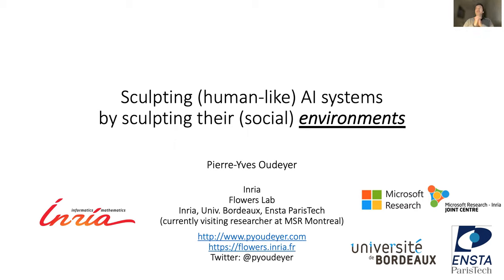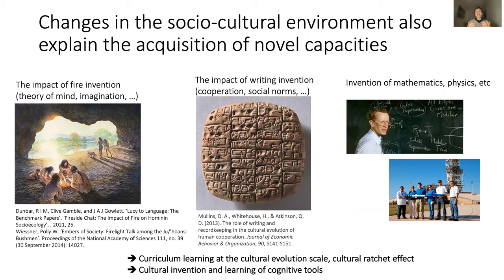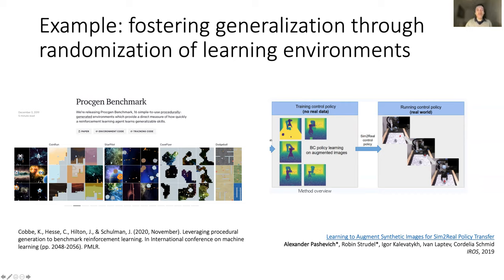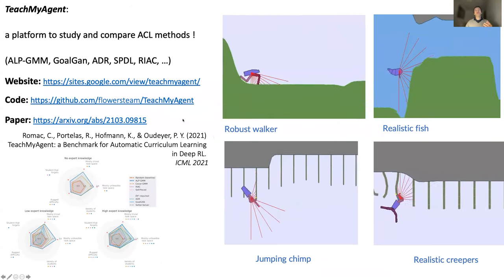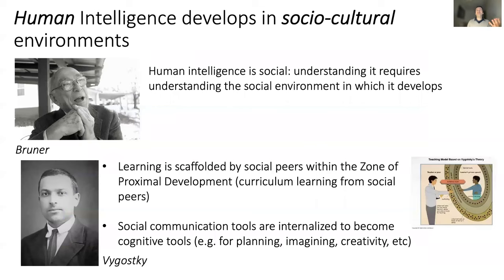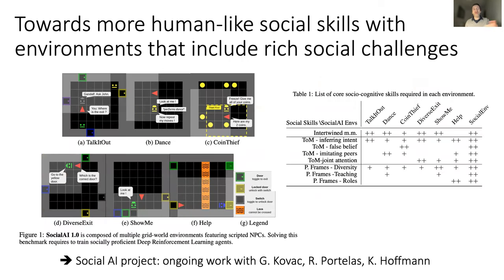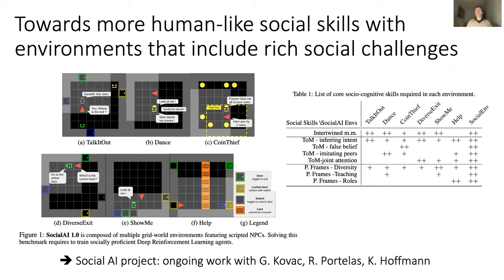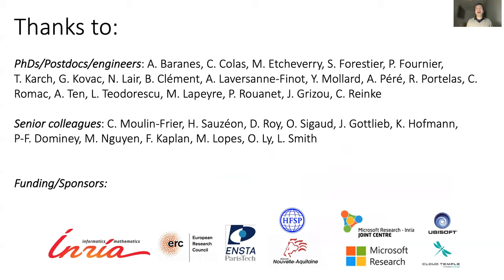Sculpting human-like AI systems by sculpting their social environments, PY Oudeyer, ecoRL21@Neurips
Title: Sculpting human-like AI systems by sculpting their social environments

Talk from Pierre-Yves Oudeyer for the workshop on Ecological Theory of RL Workshop

Related blog post: Intelligent behavior depends on the ecological niche: Scaling up AI to human-like intelligence in socio-cultural environments